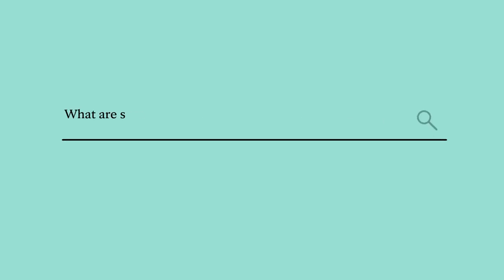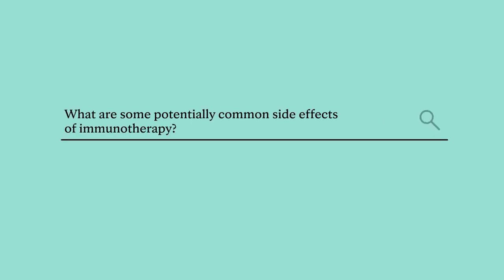Immunotherapy vs. Chemotherapy Explained - Ask Mayo Clinic Health System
In this video, Mayo Clinic Health System oncologist Tezo Karedan, M.D., shares information on the differences between immunotherapy and chemotherapy, including how immunotherapy harnesses the power of your immune system to target and combat cancer cells.

Dr. Karedan also discusses potential side effects of immunotherapy that all cancer should be aware of before beginning this therapy.

Tezo Karedan, M.D., is a physician in the Oncology and Hepatology Departments at Mayo Clinic Health System in La Crosse, Wisconsin.